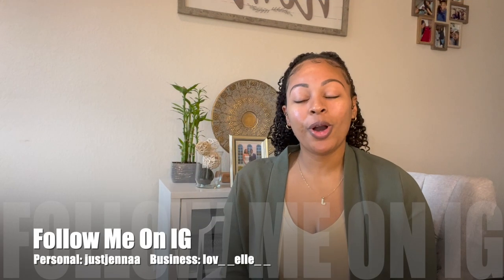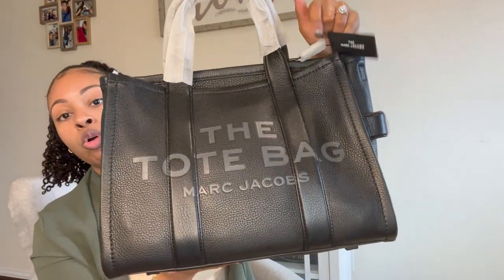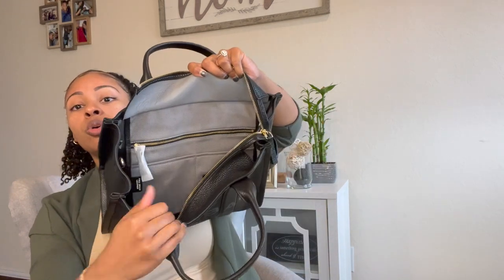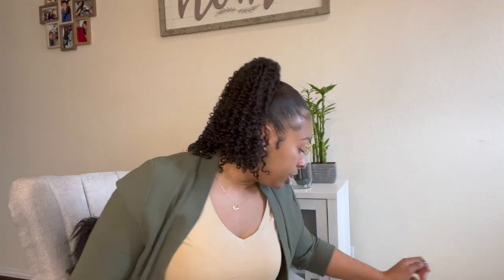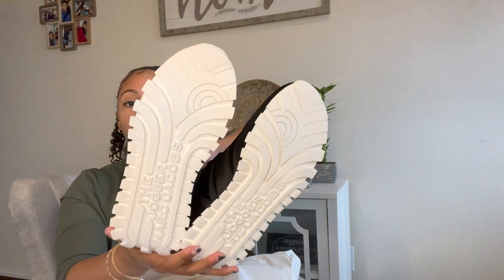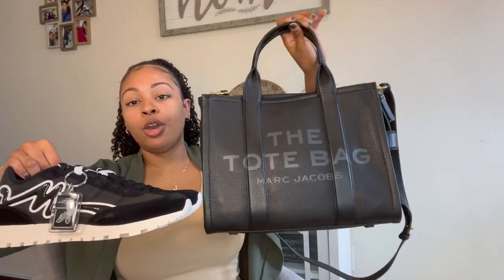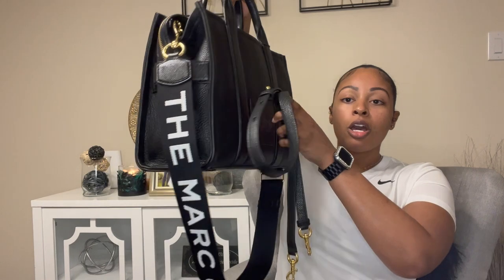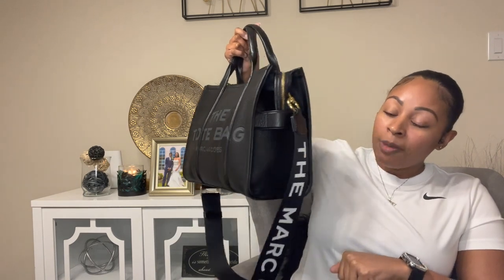Marc Jacobs The Tote Bag Unboxing And Initial Review|Purse Organizer|MJ Jogger Sneakers|Style Ideas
Amazon Tote Bag Organizer

***Shop My Natural Hair Product Line, Lov Elle

Comfort
VIDEO EQUIPMENT USED: